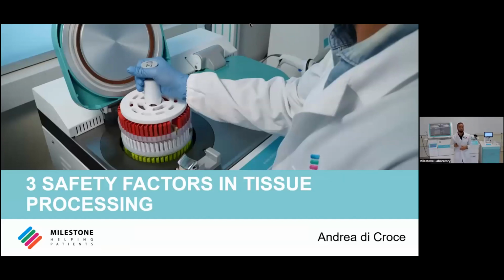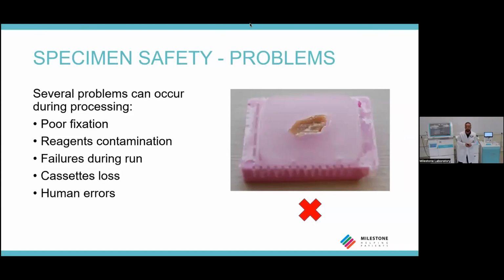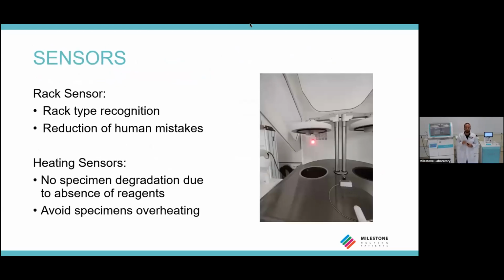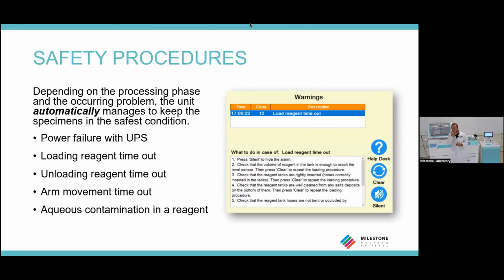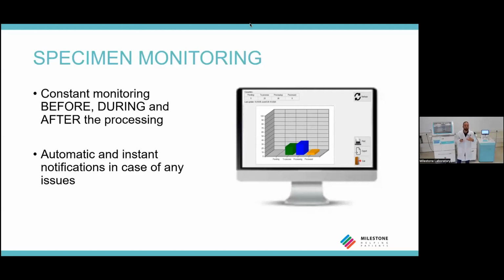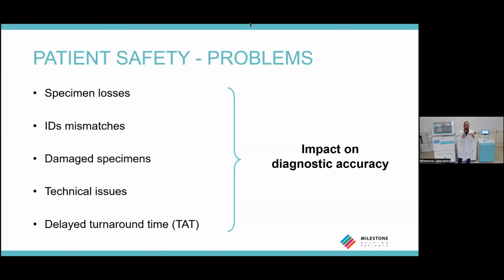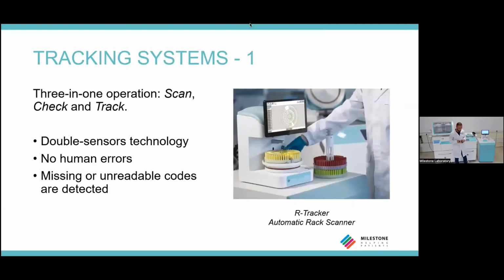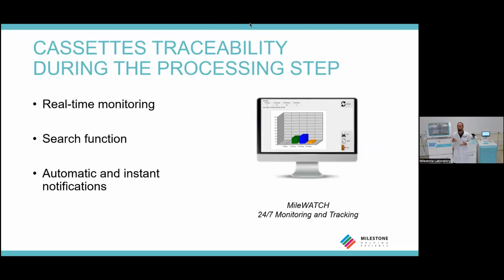3 Safety Factors in Tissue Processing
Tissue processing is a standard and essential procedure in every histology laboratory. Today’s challenge for modern processors is how to provide high throughput and productivity without compromising quality and safety. How can you ensure safety for both specimens and operators during processing?

This educational webinar aims to provide valuable methods for enhanced safety during tissue processing. Through live webcams our Application Specialist will discuss the common factors and errors that may negatively impact safety and how to tackle them to preserve the specimen while assuring a safe working environment for operators.

Objectives:
• Safely and efficiently manage reagent exchanges
• Optimize your processing protocols
• Guarantee the tissues’ safety and preservation

Questions?